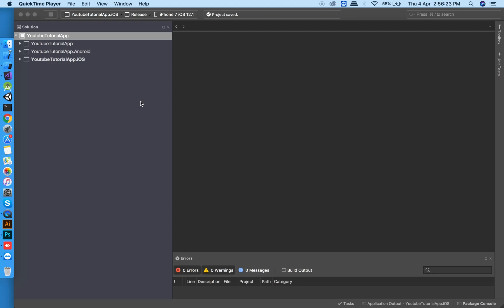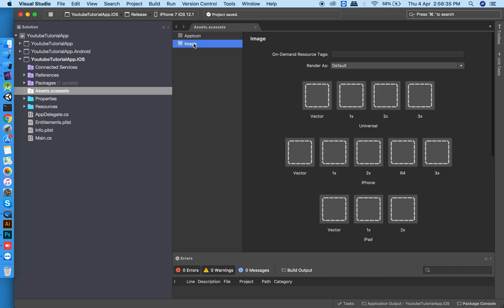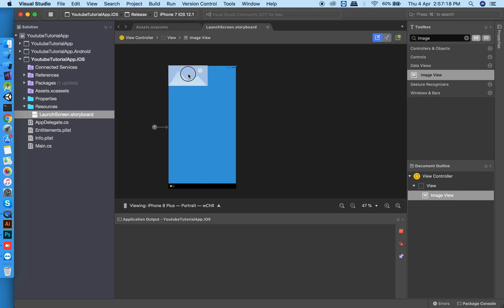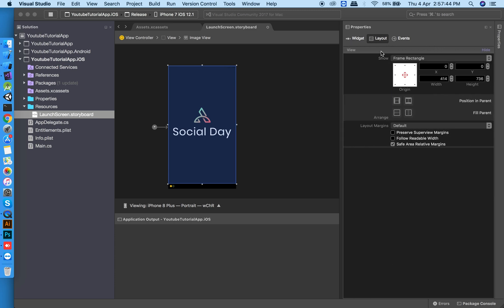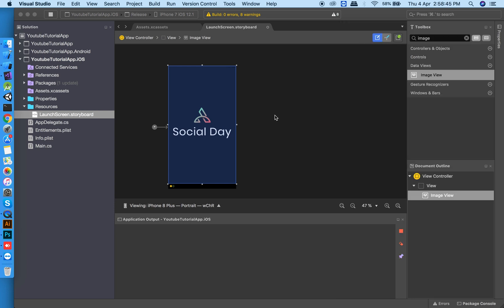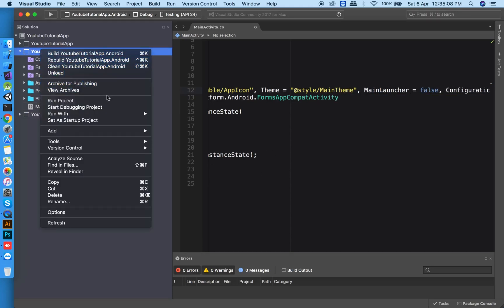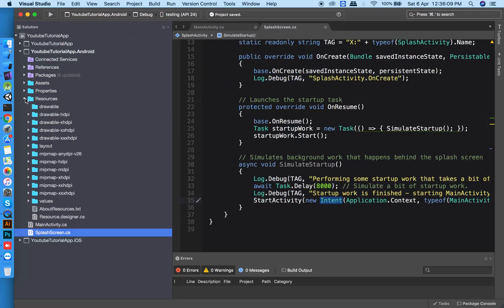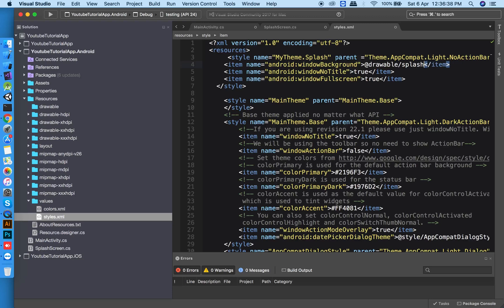Xamarin Forms Series | Splash/Launch | Lesson 3 | Enam ajmal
This is a Xamarin forms series and this tutorial is about how to set Splash/Launch screen.

how to place launch screen in android 03:25